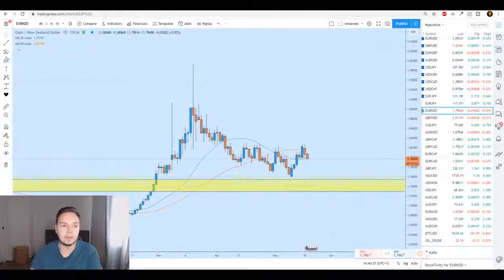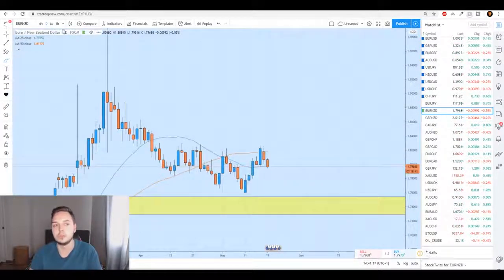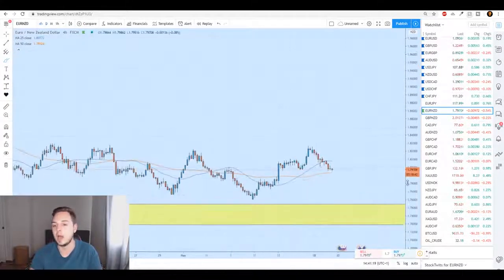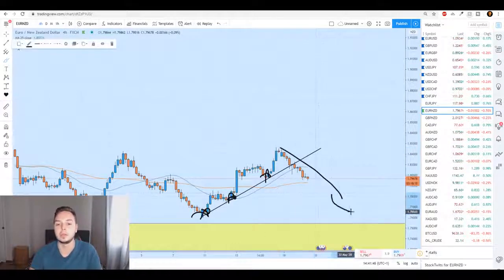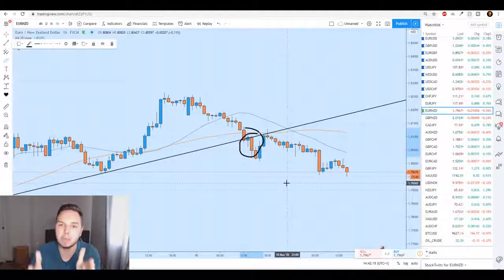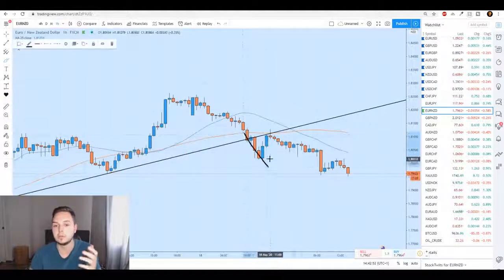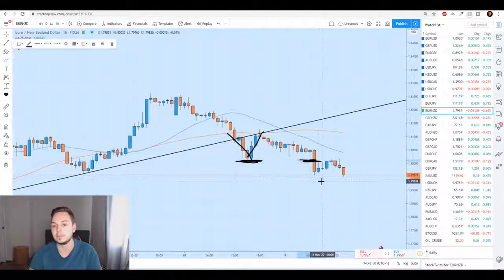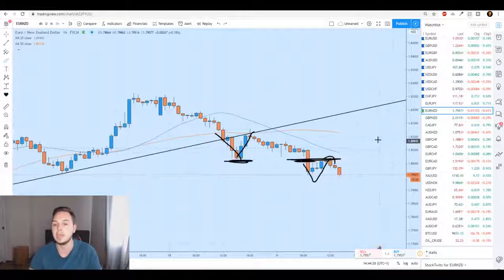DOMINATING THE FOREX MARKETS - FOREX TRADER SHOWS LIVE TRADES & STRATEGY - WHERE TO ENTER THE MARKET